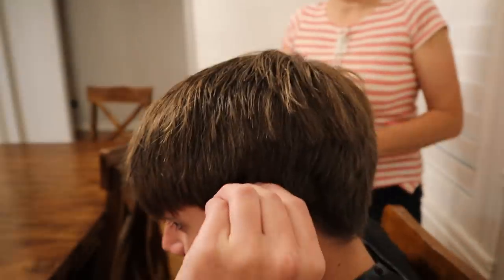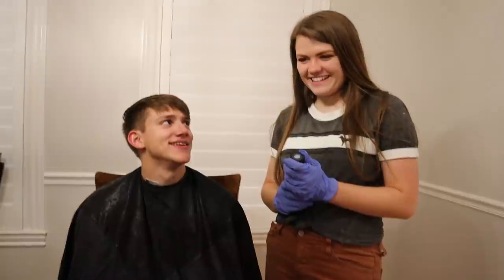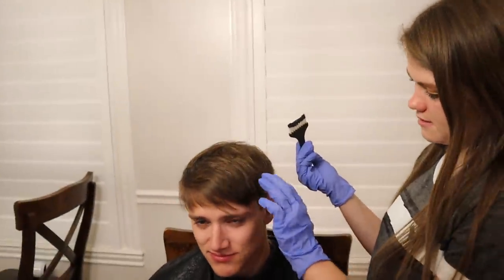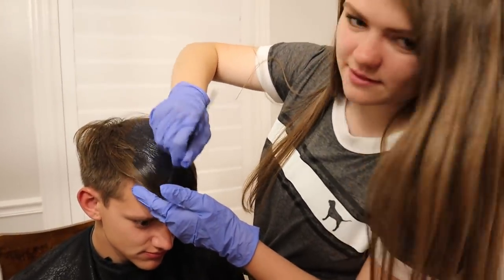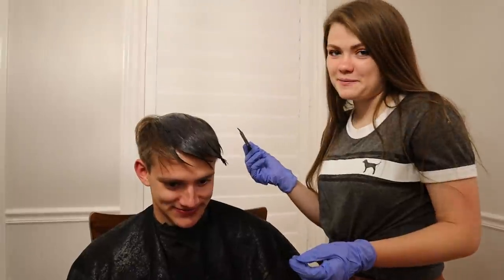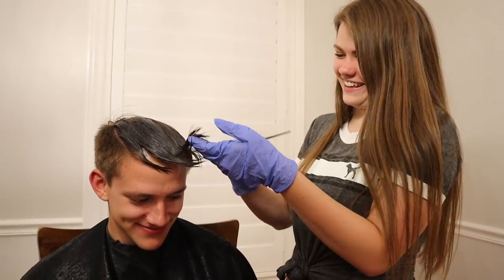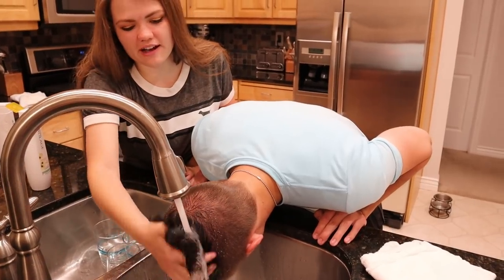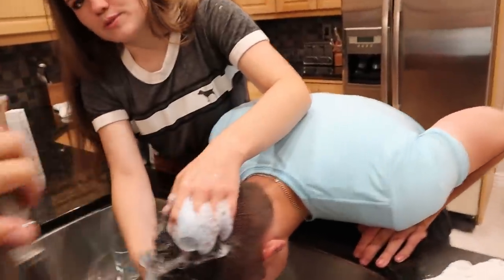MY GIRLFRIEND DYES MY HAIR!! | My First Vlog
Hey guys! I took that poll on Instagram, and now it's time for me to dye my hair blue! Thanks so much for your votes, and a huge thanks to @AllAroundAudrey to doing this with me, and thanks to @thatyoutub3family for (mostly) appearing in my video! There's two members from thatyoutub3fam that didn't appear. can you point it out? Also, should I do more vlogs in the future? Stay classy!